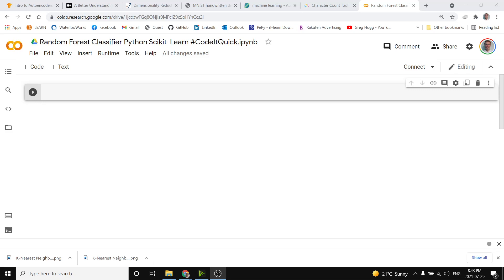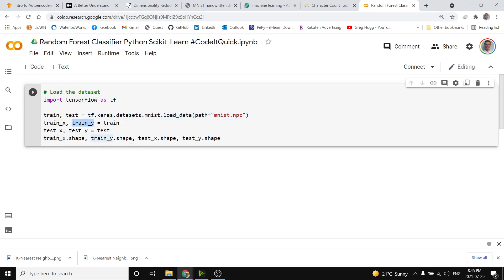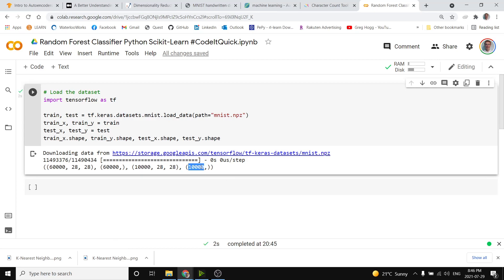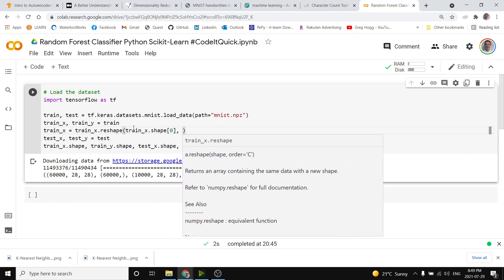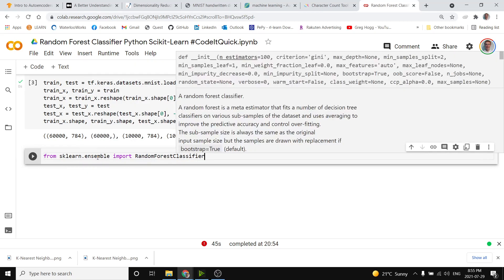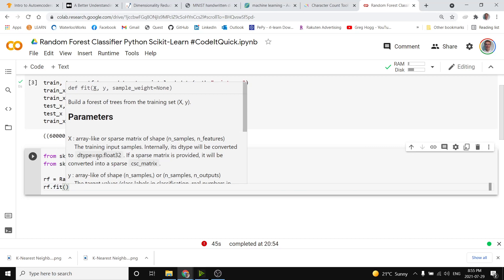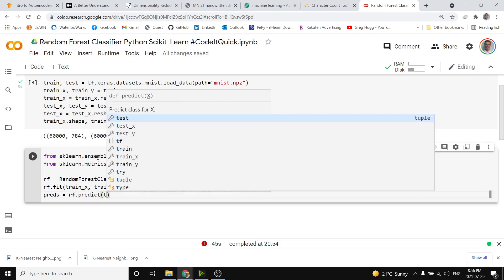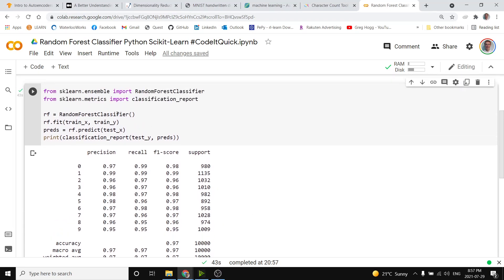Random Forest Classifier Python Scikit-Learn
(Optional) Step 2a: If You Want To Learn ML Math

(Optional) Step 2b: If You Want To Master Programming